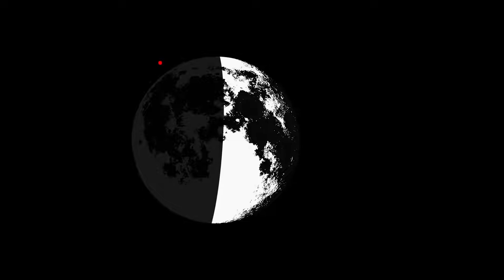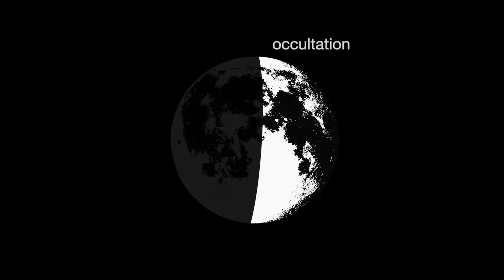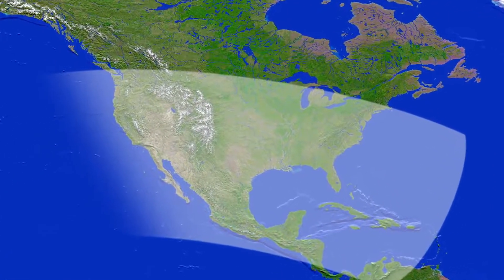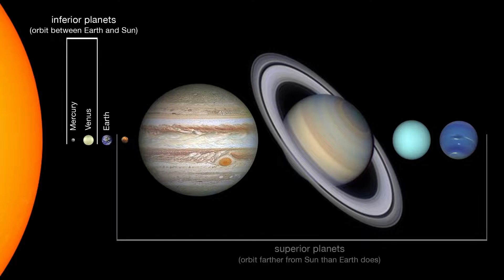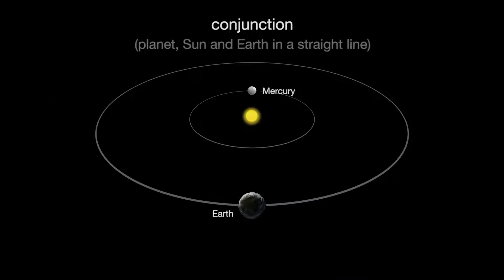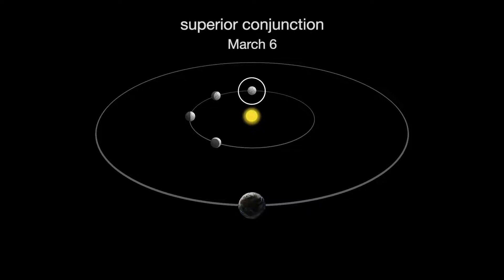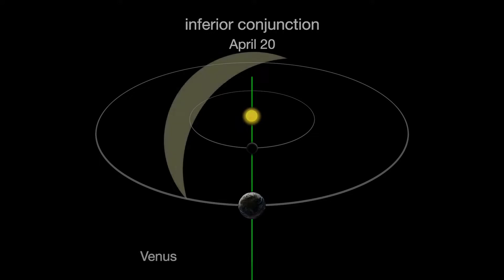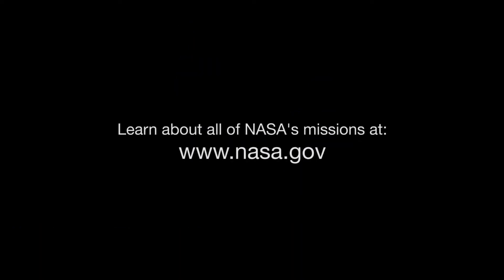Whats Up for March 2017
This month the moon hides red Aldebaran, Venus and Mercury show their phases.  Find more astronomy information and events in your area by visiting